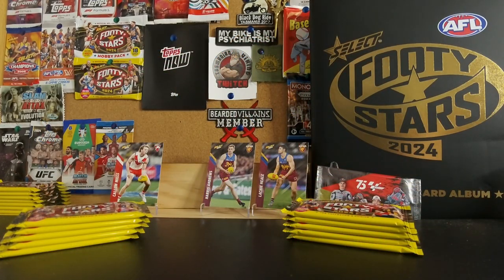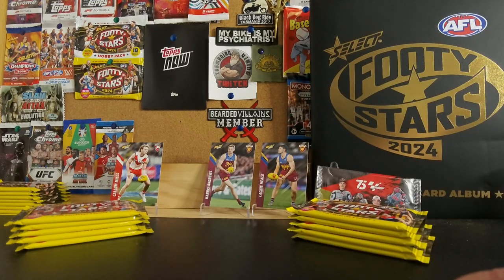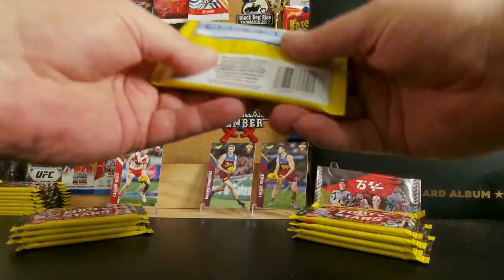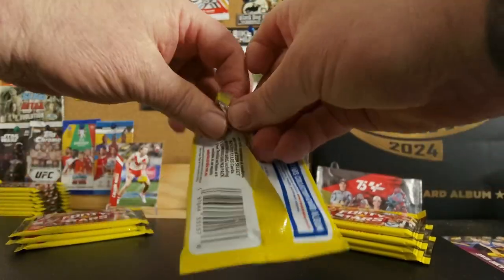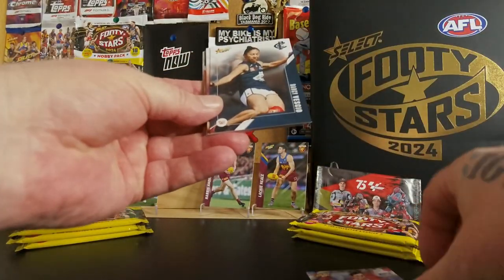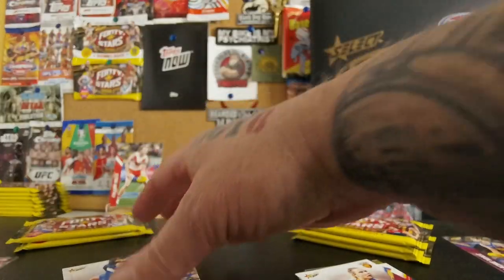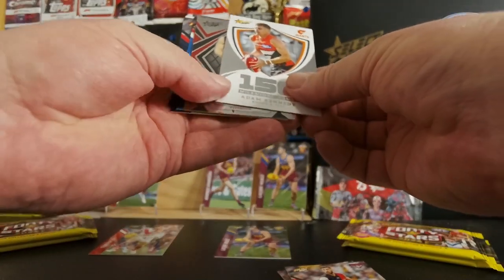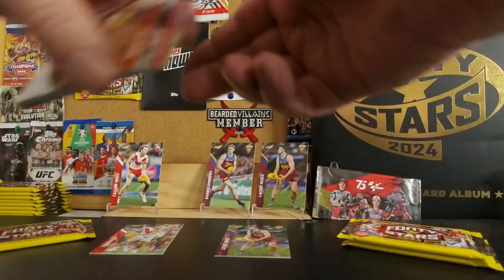2024 AFL Grand Final Prediction as Told by The Cards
Sydney Swans V Brisbane Lions in the 2024 Grand Final - Who came out the winner?

Opening up 5 packs each to predict the results of the game. Who will win on the day?

The team at Trident Collectables run breaks and sells boxes as well.

I recently (Sept 2024) purchased some cards from JaJas Collectables online and am happy with their service and card selection that suits me.

You can also help me by supporting my artistic and creative pursuits at my Red Bubble Store.

I love to share knowledge and life's little journeys. Here you will find some DIY and How To videos and footage of Tasmania "Where I live". I have created Playlists to help you find relevant interests and entertainment or educational content. I aim to continue bringing more DIY, How To and words of wisdom from my perspective.

➤ I live near Hobart, Tasmania Australia. Passions in life include Motorcycles - Photography - Tarmac Rallies - Gaming - Mentoring - Acting - Boating - Design - Sports Card Collecting.

Equipment that I use:
1:RØDE Microphones NT-USB Mini and RØDE NTH-100M Headset.
2: Logitech C930c HD Smart 1080P Webcam with Cover for Computer Zeiss Lens USB Video Camera 4 Time Digital Zoom Webcam (Asian Model)
3: Samsung S22 Ultra+ phone.